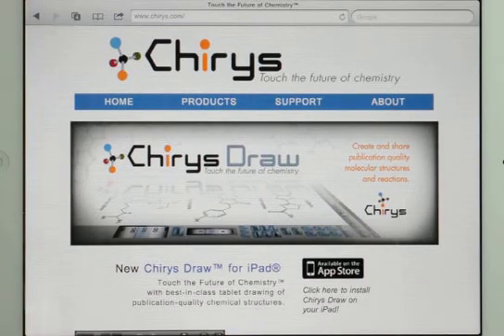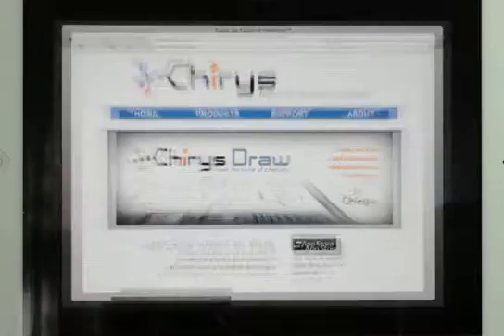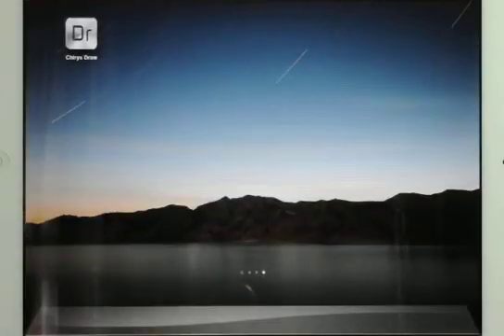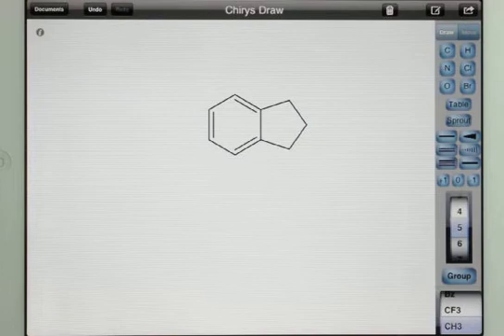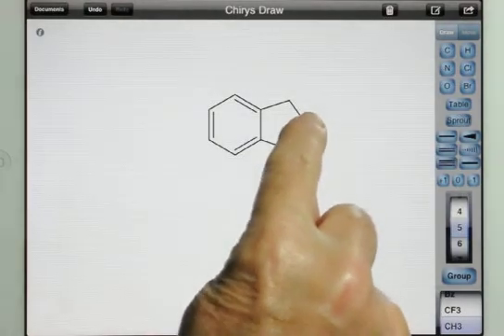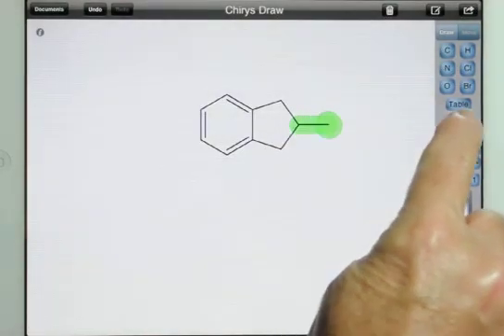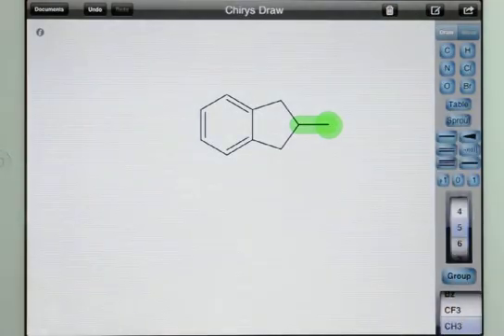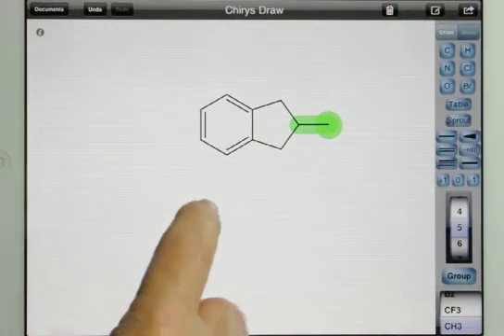2. Begin Using Chirys Draw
Begin creating publication-quality chemical structure drawings with a few simple touch gestures.